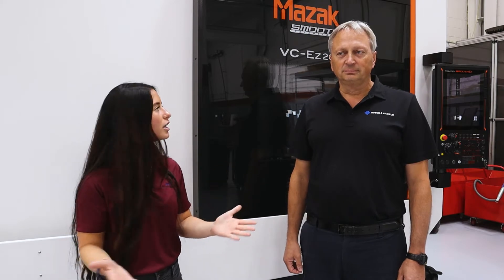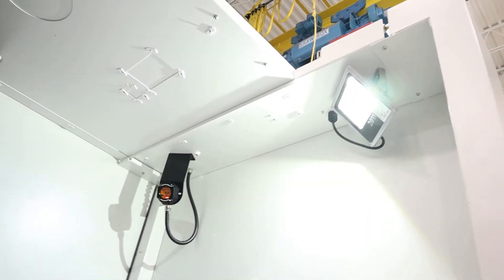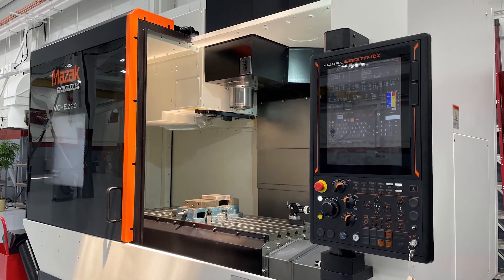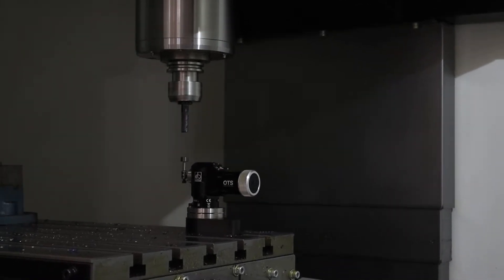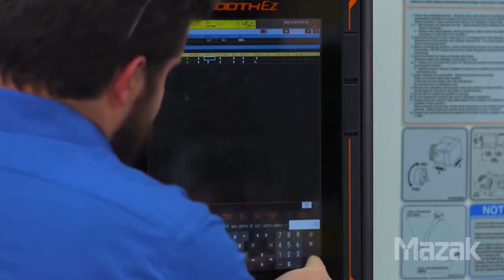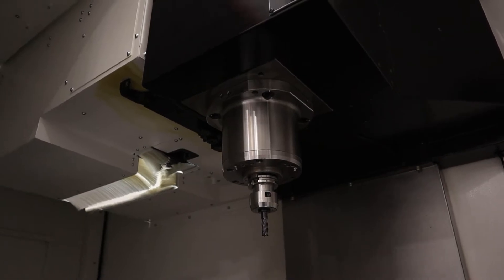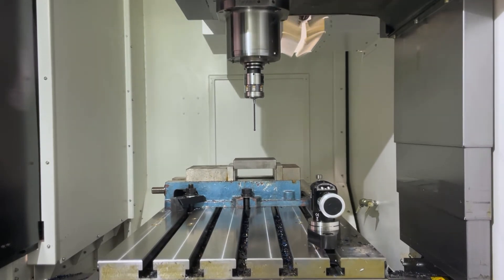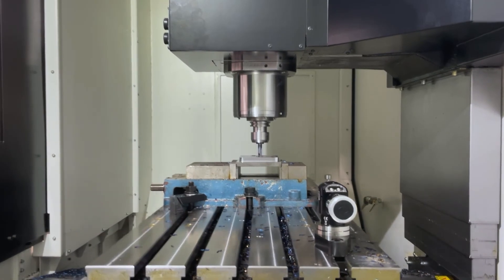Mazak VC-EZ20 Demo | The HEH Group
Mike Zillich, The HEH Group's senior applications engineer, talks with Shae Eichele about Mazak's EZ Series, specifically the VC-EZ 20 model specifications, and then runs through a product demo.

Mike talks about the VC-EZ line being one of Mazak's newest products. He explains how these machines are built to help job shops and companies that don't have the department of an application and want to go right from print to part fast and easily. He talks about the friendly user ability with the Mazak Smooth EZ control. This control greatly benefits customers because they can run both Mazatrol conversational and EIA programming. The control allows you to have great flexibility with your machining needs.

Lastly, Mike runs a demo on this VC-EZ 20 using a Mazatrol conversational program. During the demo you will see we are probing with Renishaw Inspection Plus. Then the demo starts with a facing routine in an X I directional cut and finishes with some dynamic milling, a high-speed cutting tool path at 150 inches per minute cut.
Ready to make machining EZ?

Motch & Eichele: Northern, OH
Crotts & Saunders: NC. SC, VA, and parts of VW.